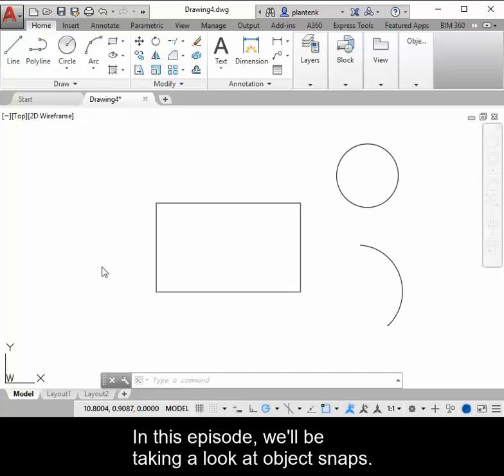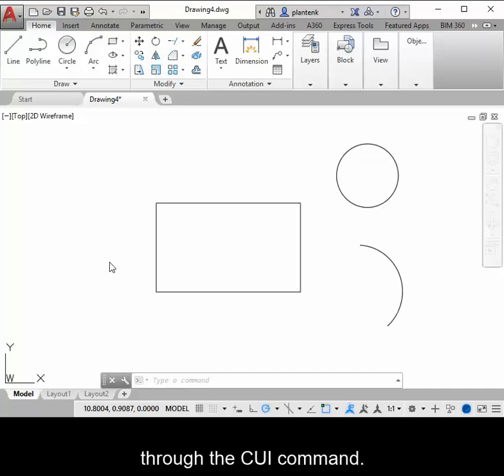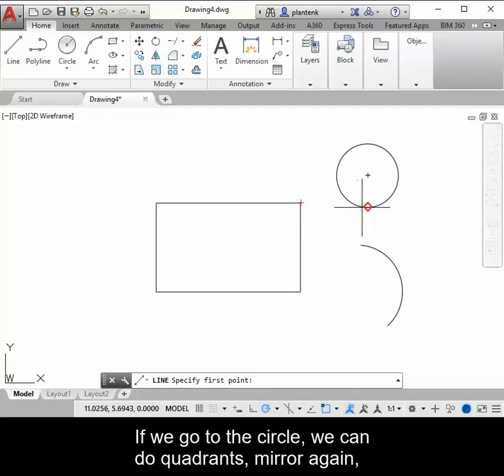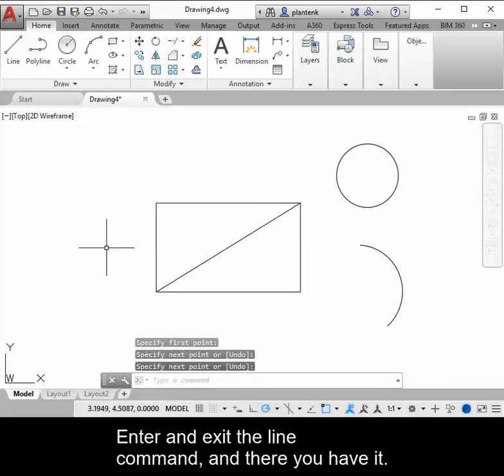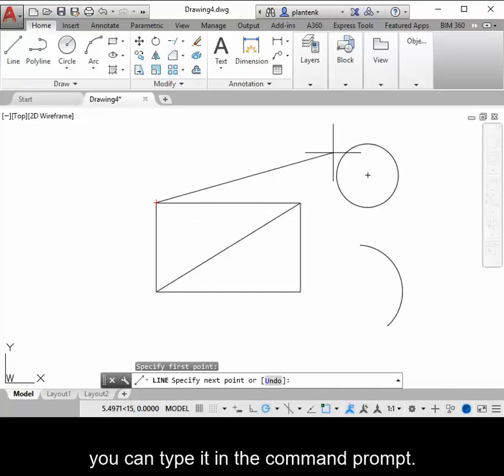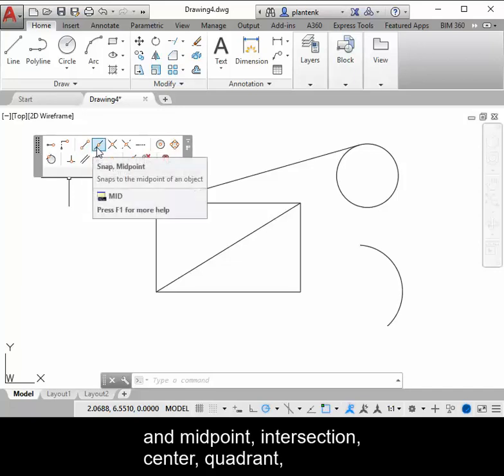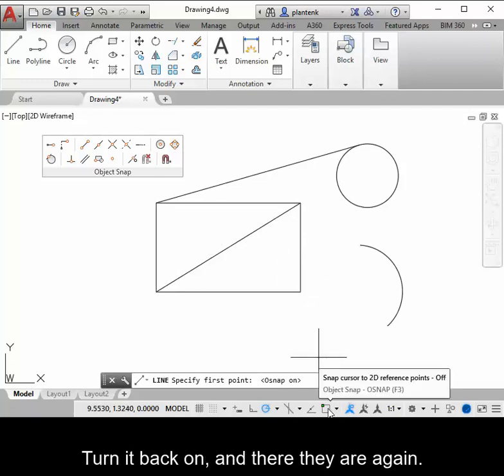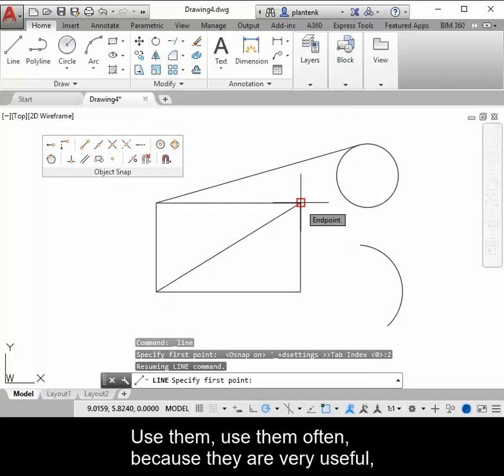MET 101. Chapter 2 - Video Tutorial - 19 Object Snaps